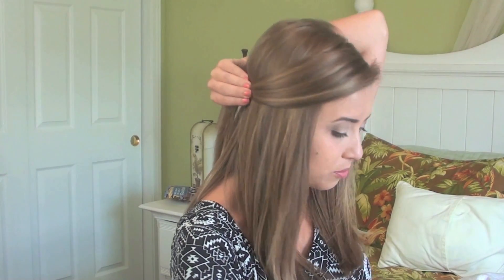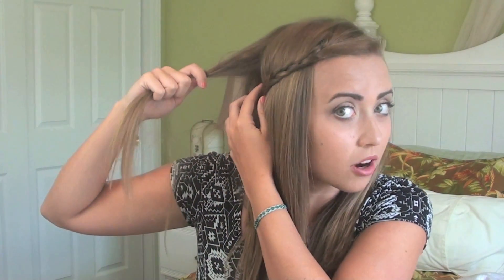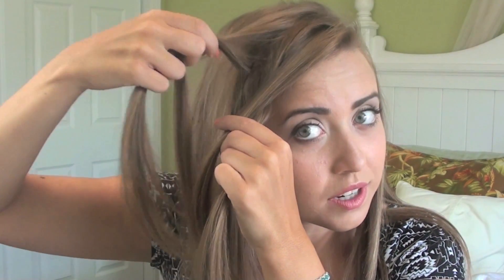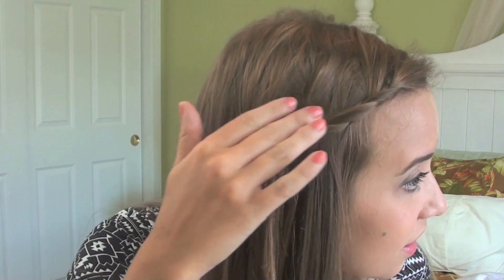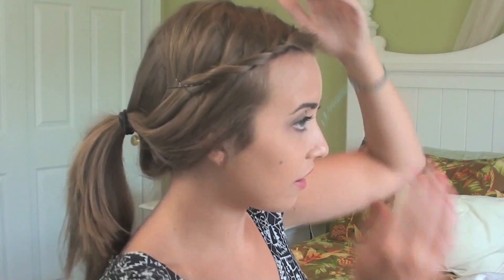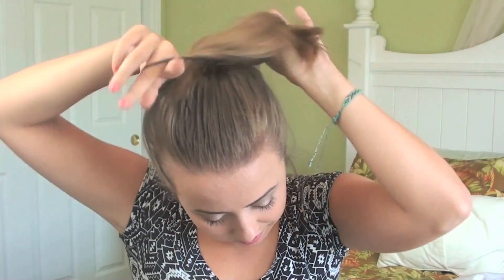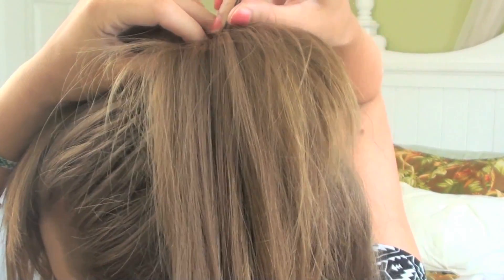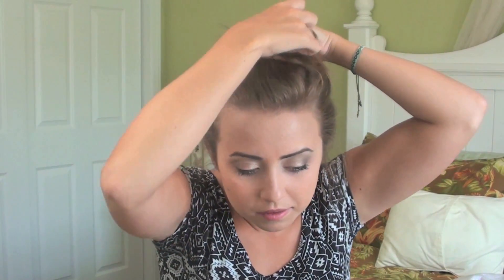Back to School - Running Late Hairstyles!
☼ EXPAND ☼

I hope all of you are having a lovely start to your school year! Check back next Wednesday for a new video ♡